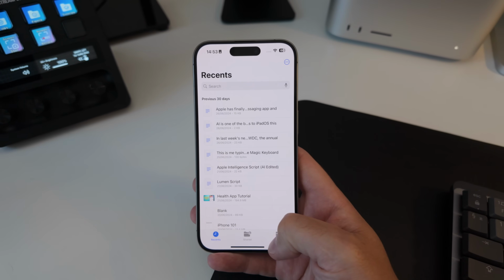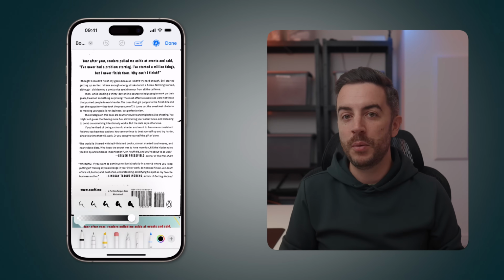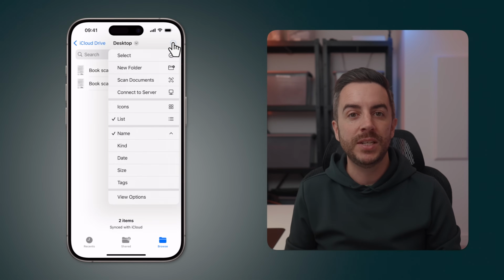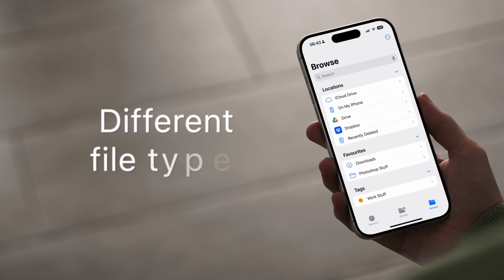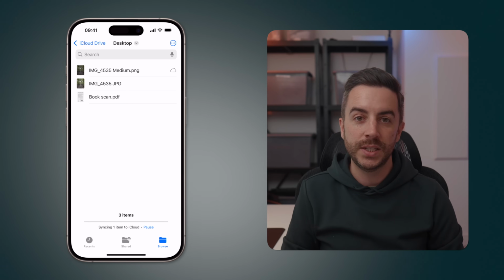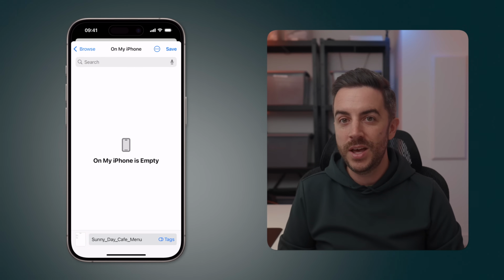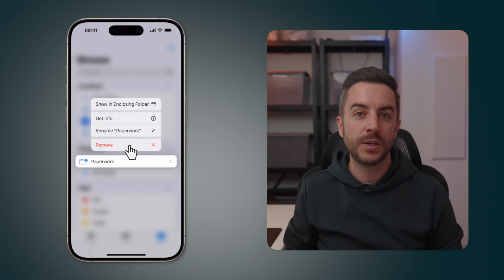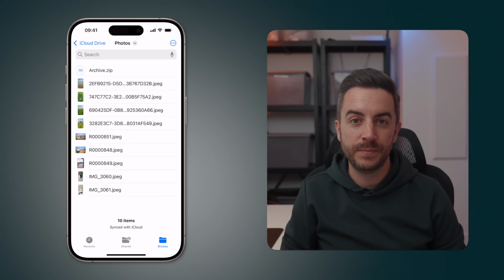iPhone Files app is GREAT when you know how to use it! (full tutorial + iOS 18)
The Files app on your iPhone is actually a really good app, once you know how to use it.

Chapters:
0:00 - Intro
0:37 - Navigation
3:32 - Interacting with files
9:47 - External drives
12:22 - Different file types
14:10 - Working with images
16:25 - Shared files & folders
18:26 - Useful functions
22:47 - Favourites, tags & wrapping up